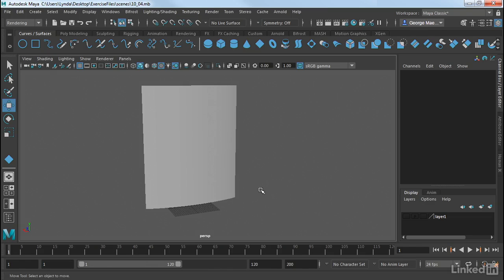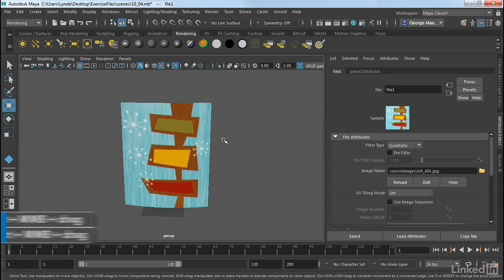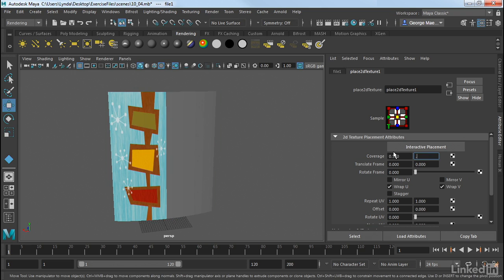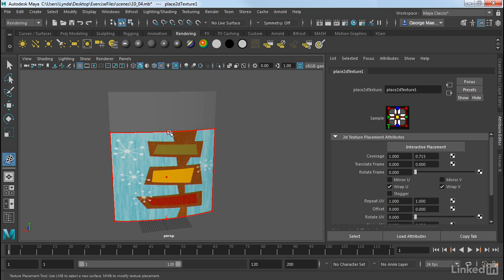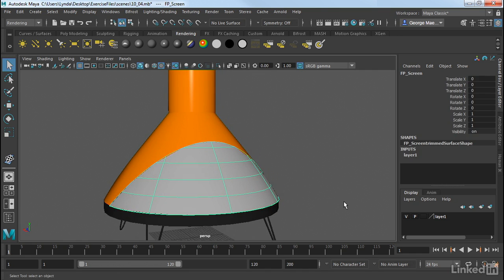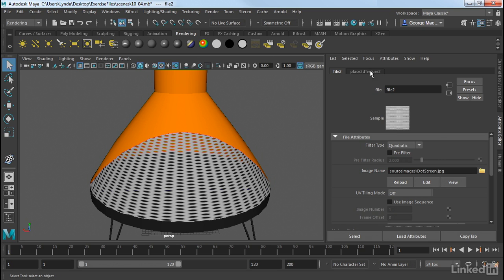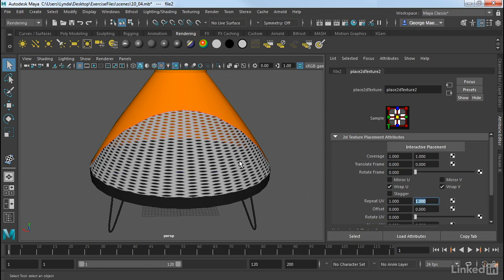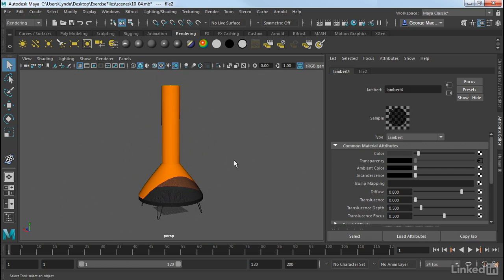074 Project textures on NURBS surfaces